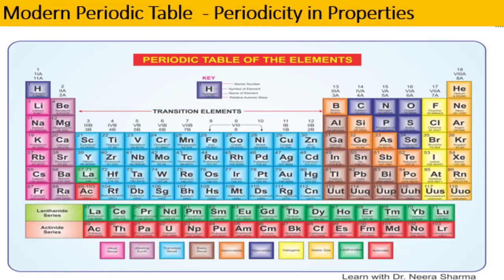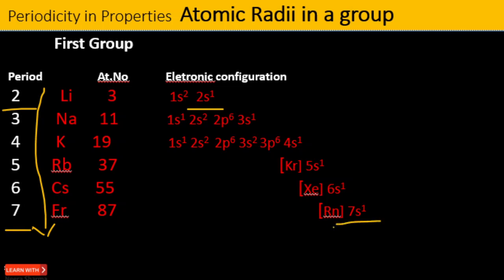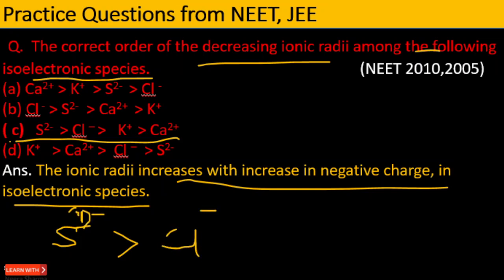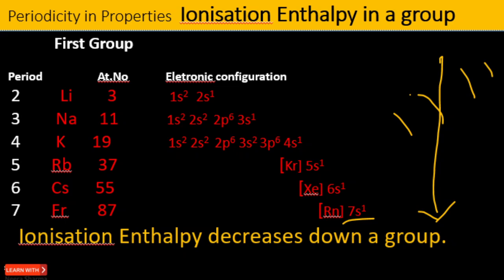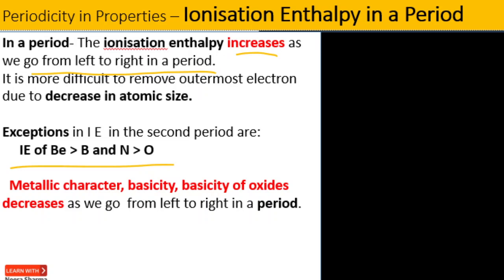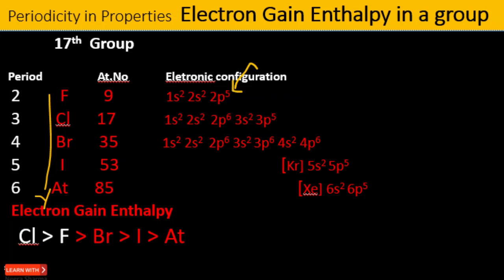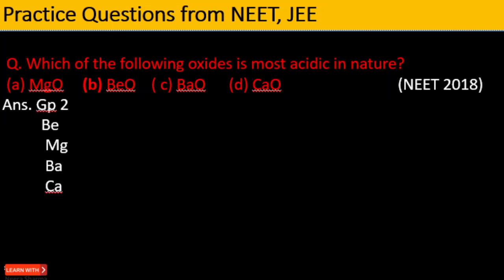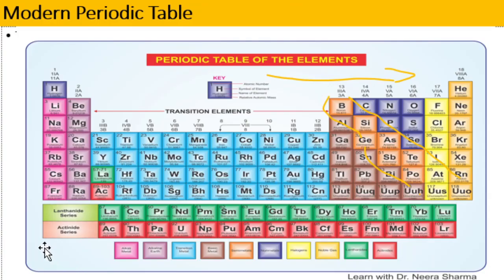Class11/ Classification Of Elements-2/NEET/JEE/Periodicity in Properties Learn with Dr Neera Sharma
Classification Of Elements-2 is a video which explains the concepts of Modern Periodic Table and periodicity in properties like atomic radii, ionisation enthalpy, electron gain enthalpy with simple and effective explanations  by Dr Neera Sharma with 40 years of experience in education. Solved practice questions of last 10 years NEET and JEE exams are explained at the end of each concept.
Please also see the first video Classification of Elements -1 which explains the concepts of Modern Periodic Table and rules for writing IUPAC names of elements with atomic number greater than 100 with practice questions.